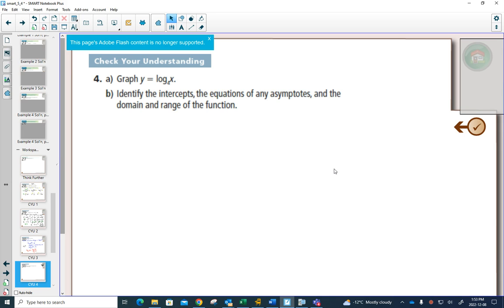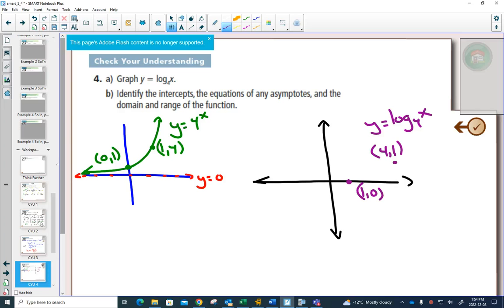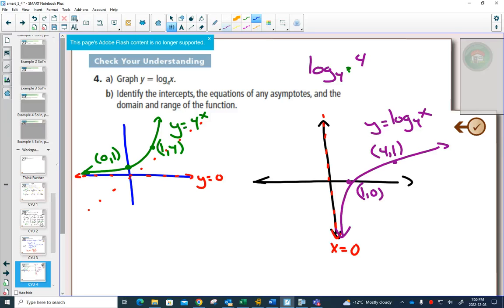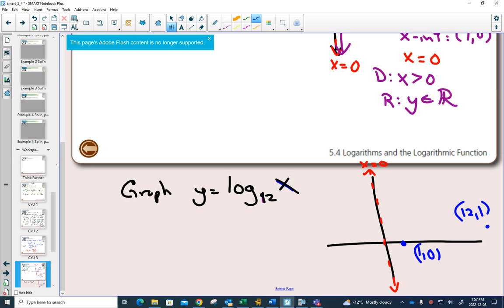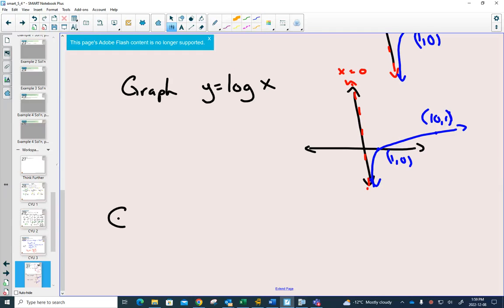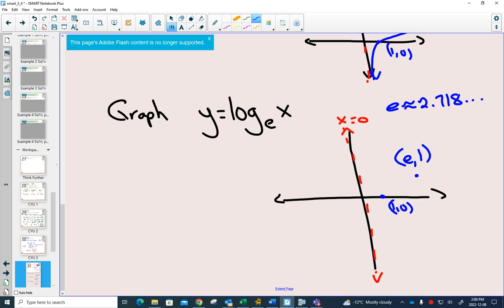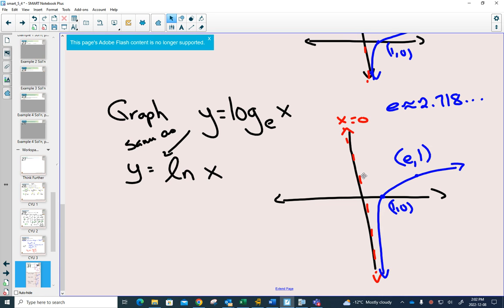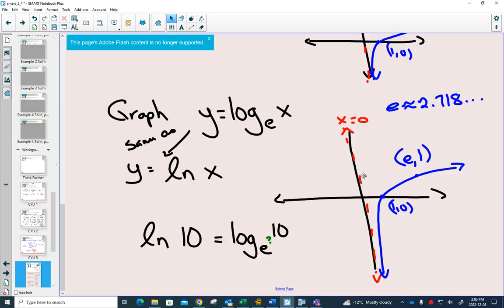40SP 5 4 Example 4